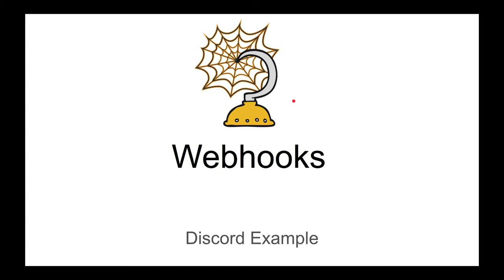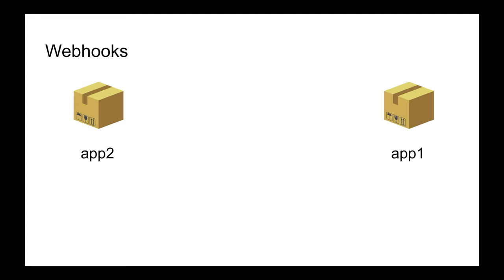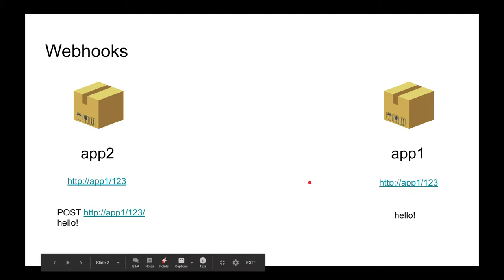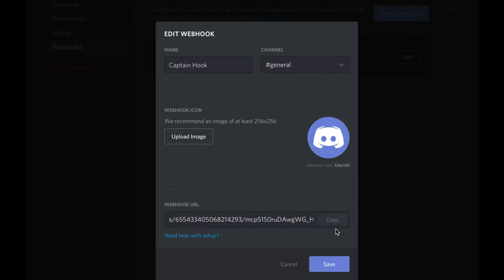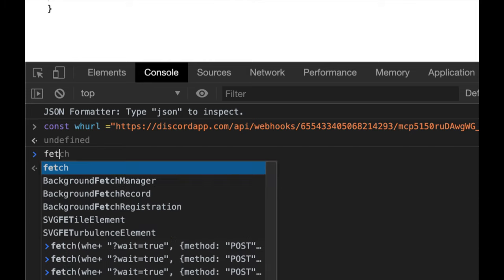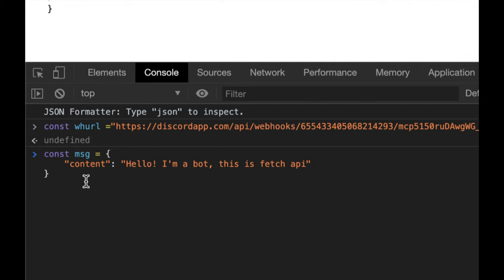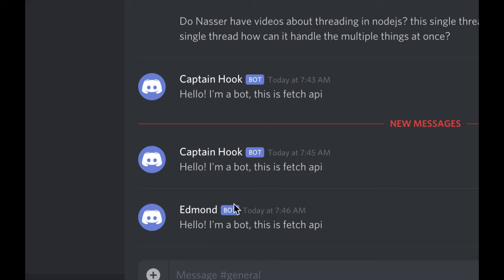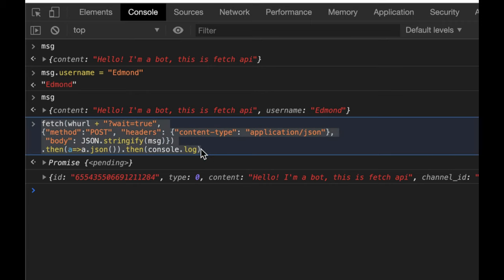Webhooks Tutorial with Discord and Vanilla Javascript (fetch api)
Webhooks are custom callbacks URLs that an application can call to communicate with another application. A popular uses of webhooks are github and discord. Where discord creates a webhook and you can share that webhook for other applications to “hook” into it to post messages discord when something happened in the application. When I upload a video post a link to discord

In this video, Ill demonstrate webhooks with vanilla Javascript fetch api and discord webhooks. We will execute a fetch api call from the browser,

0:00 Intro
1:10 Webhooks Explained
5:20 Example

const msg = {
    "content": "Hello! I'm a bot, this is fetch api"

fetch(whurl + "?wait=true",
{"method":"POST",
"headers": {"content-type": "application/json"},
"body": JSON.stringify(msg)})
.then(a=xa.json()).then(console.log)
replacex with greater than

Stay Awesome,
Hussein